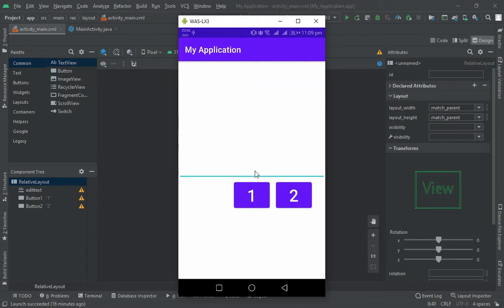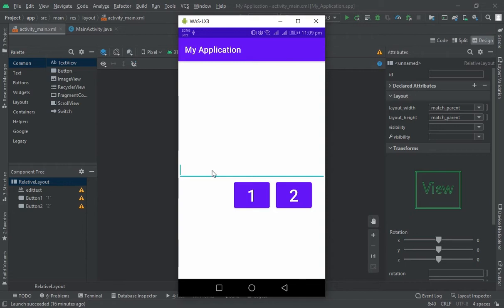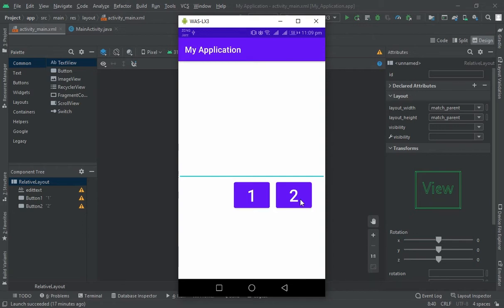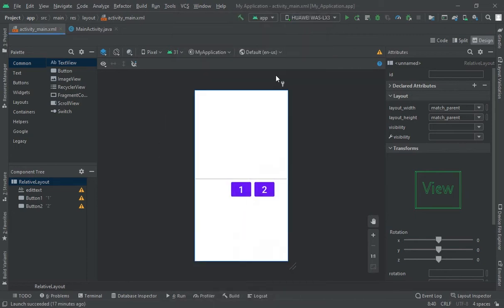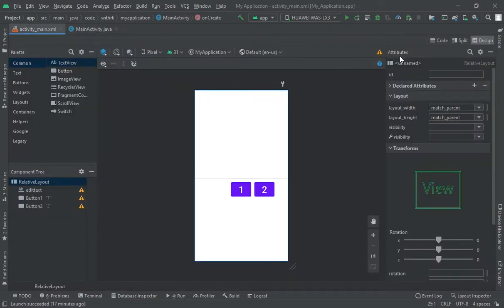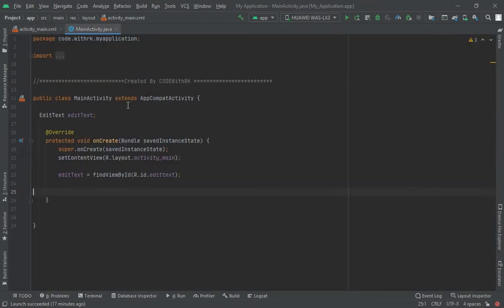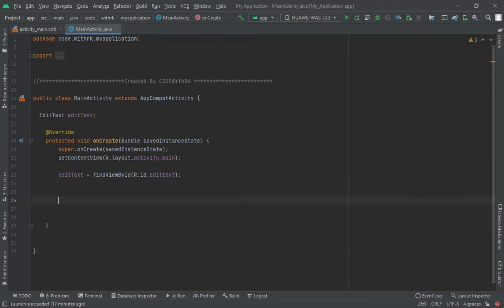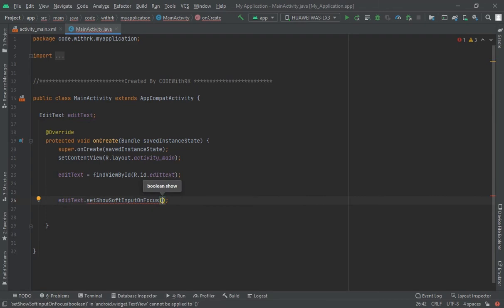Disable keyboard Popup on Edittext in Android Studio | disable Keypad Popup programmatically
As a summary, it provides links to InputMethodManager and View from Android Developers. It will reference to the getWindowToken inside of View and hideSoftInputFromWindow() for InputMethodManager